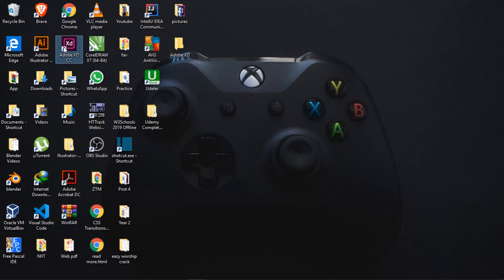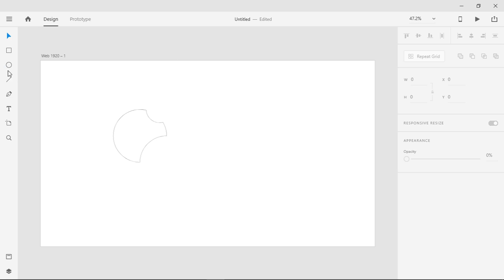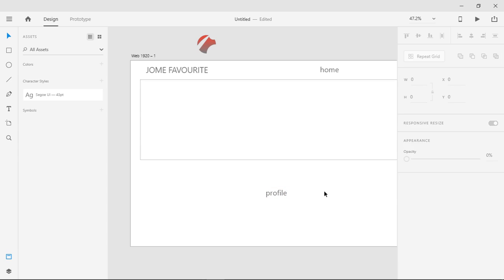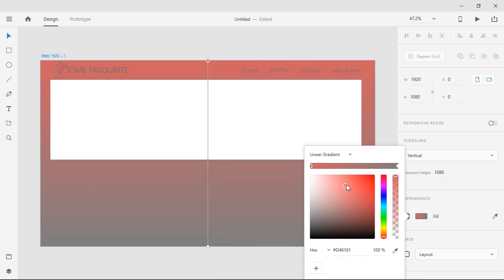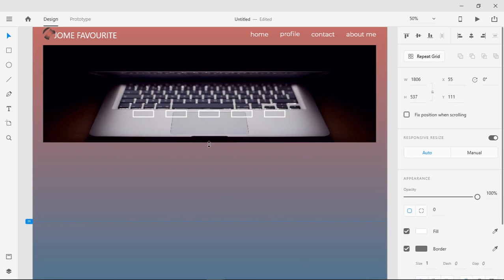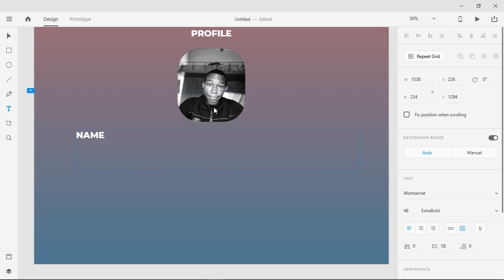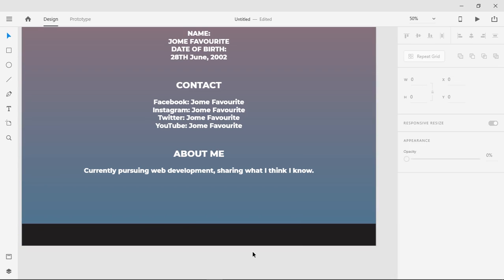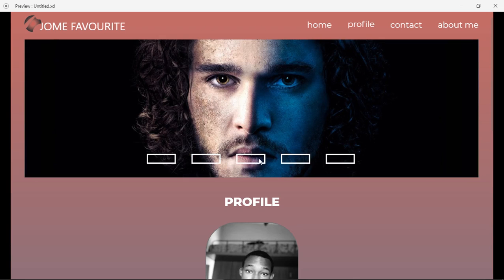How To Use Adobe XD for Beginners Part 1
Adobe XD is a free platform which is also a vector-based user experience design tool for web apps and mobile apps, developed and published by Adobe Inc. It is available for macOS and Windows, although there are versions for iOS and Android to help preview the result of work directly on mobile devices. XD supports website wireframing, and creating simple interactive click-through prototypes